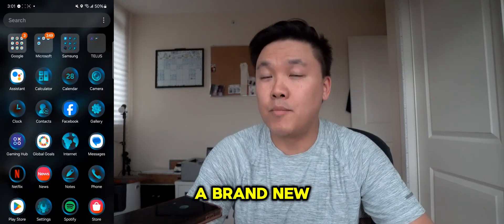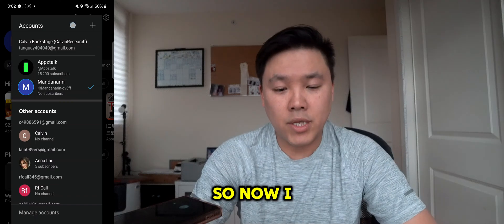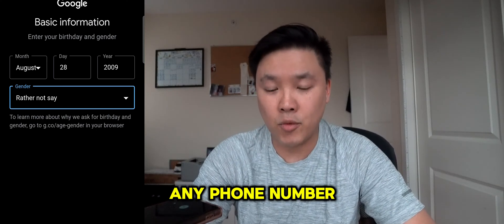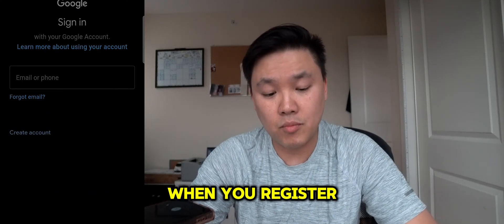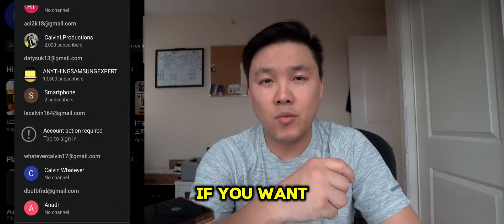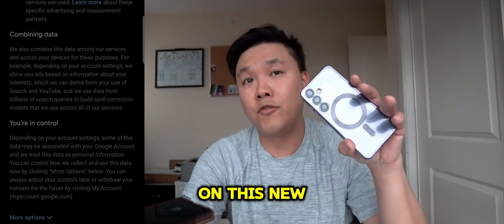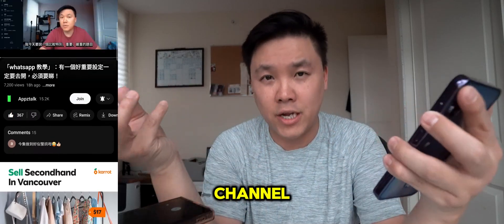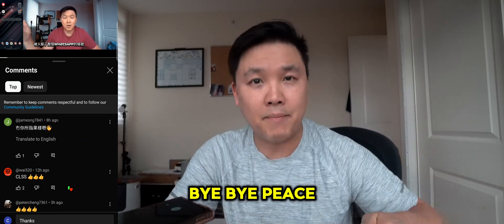Creating a new gmail without phone number in 2026 - Easy step by step tutorial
Are you encountering limitations when creating Gmail accounts? This tutorial provides a solution for generating an unrestricted number of Gmail accounts, circumventing the need for phone number verification. We will provide a comprehensive, step-by-step guide to facilitate the effortless creation of multiple Gmail accounts. This method is designed to streamline the process for various project requirements and online service needs, saving valuable time and reducing operational complexities. Our approach employs established strategies and straightforward instructions to bypass the phone number verification protocol. This eliminates the need for managing multiple SIM cards or sourcing alternative phone numbers.